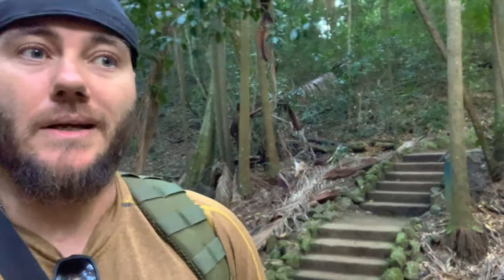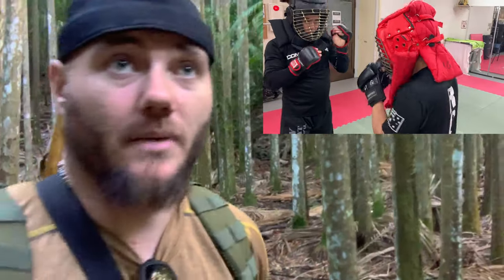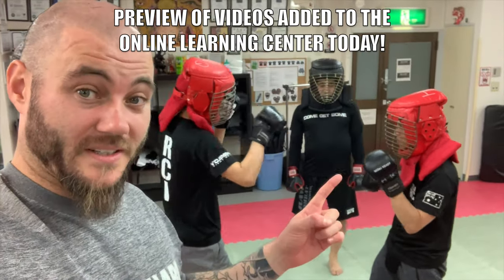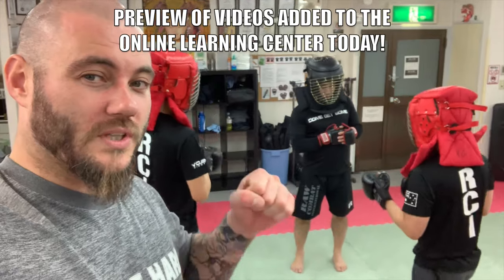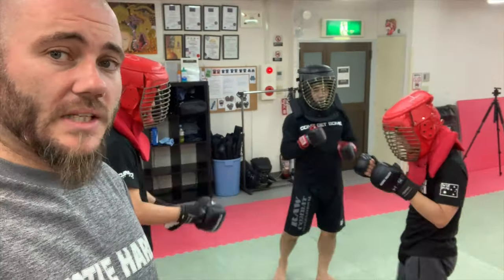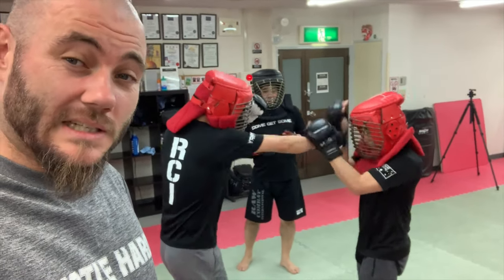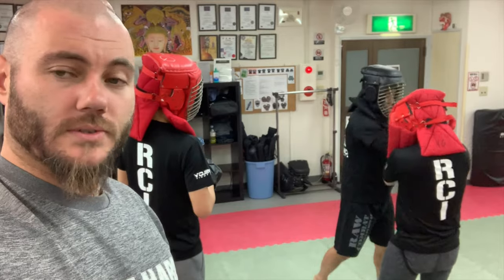Can Silat/FMA/Kung Fu Work in REALITY ?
Join our RCI Learning Center Now. $1 for your 7-Day trial

All videos uploaded are for demonstration purposes only. We do not recommend you try these techniques or skills practiced in the clips/videos or pictures. If you want to learn them you must consulate a doctor before training and train with a professional. It is your responsibility to comply with your local, state and national laws concerning the use of force and weapons!!! We DO NOT take responsibility for your actions nor decisions! We offer free professional courses however the videos etc on youtube have very little to do with them. We are simply giving examples of what We do in practice, not what you should do in practice or real life. If you choose to copy, mimic or train any of them techniques movements or practices in any of these videos you do so at your own risk. $1 for your 7-Day trial